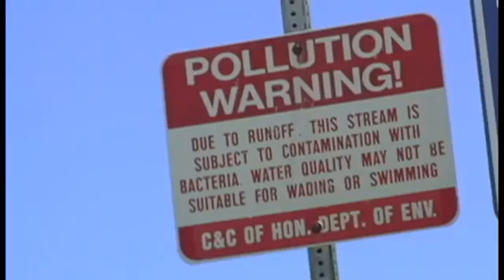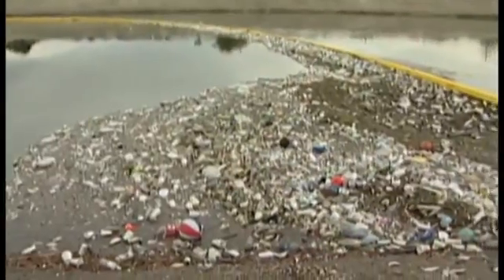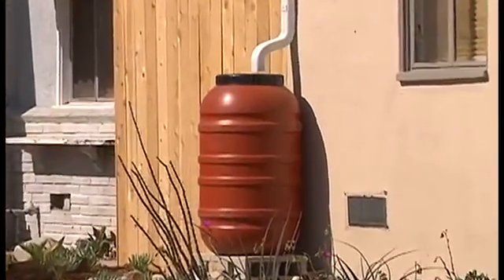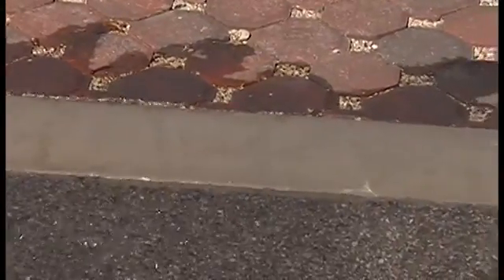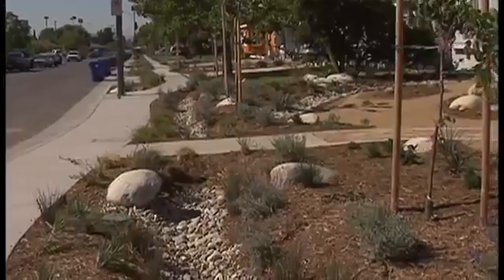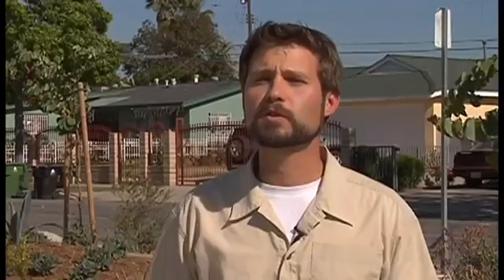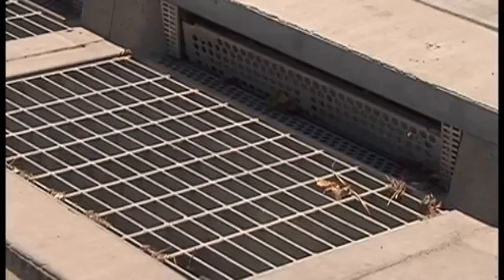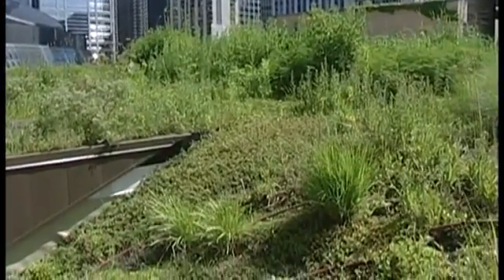Stormwater Runoff 101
Urban runoff is a main source of pollution at beaches across the United States. But solutions, known collectively as "green infrastructure" can reduce the amount of polluted water flowing into our oceans, rivers and lakes. These techniques, which are available today, range from green roofs to permeable pavement and roadside plantings. It's a green wave of urban planning that's making for cleaner blue waters. To find if your beaches are clean, please go to explore NRDC's 20th Testing the Waters beachwater quality guide.